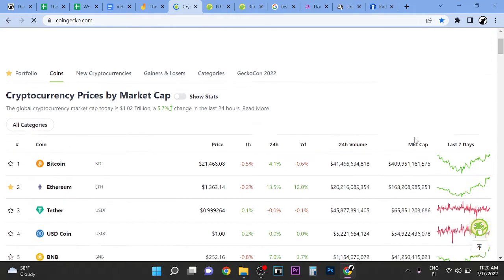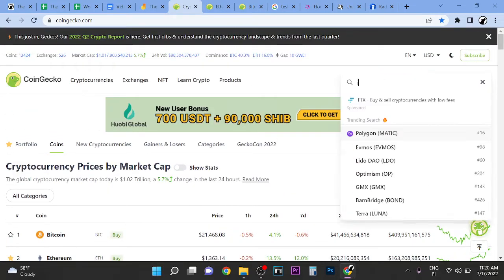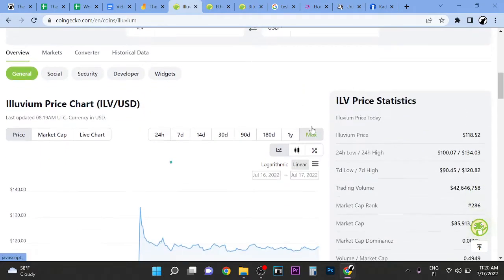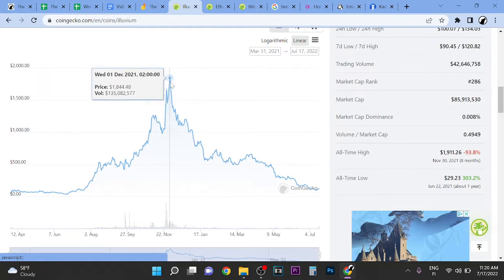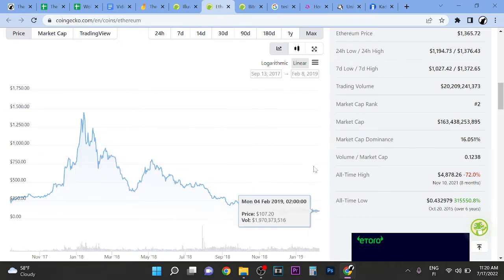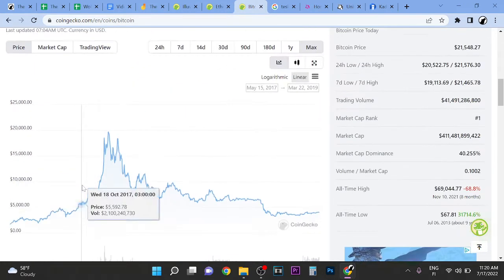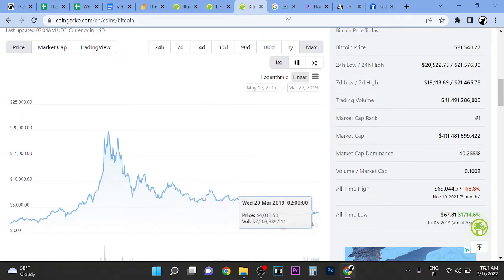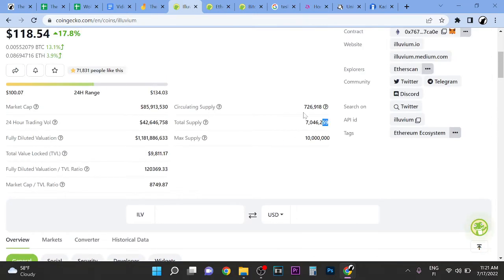Illuvium (ILV) Price Prediction [NEW 2022]